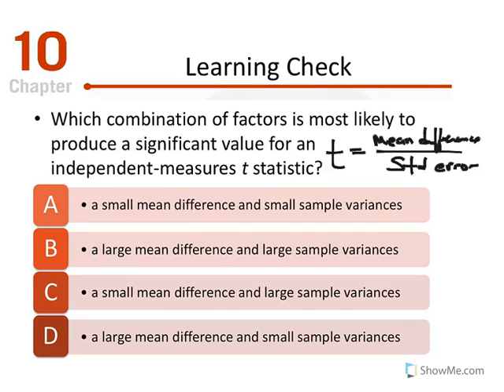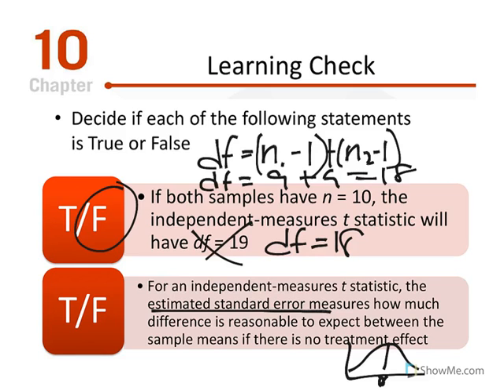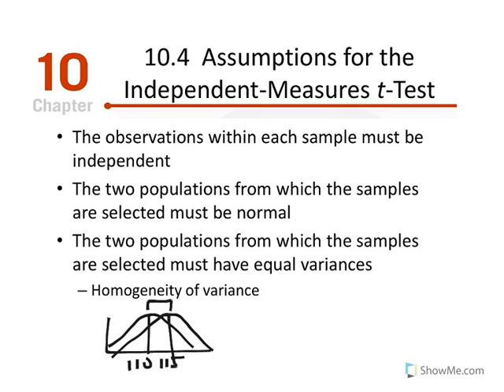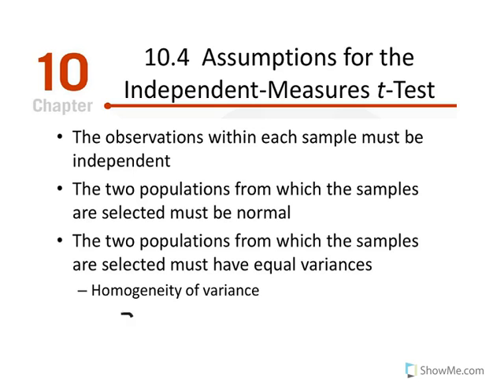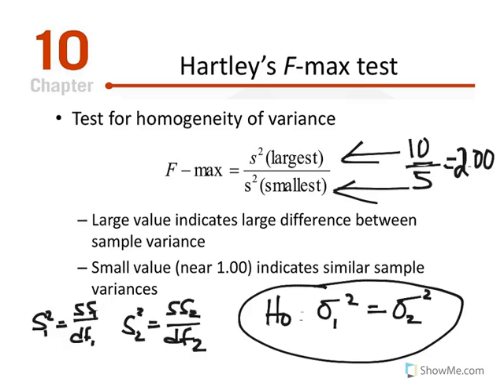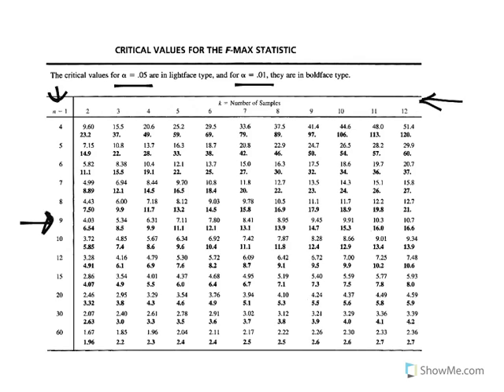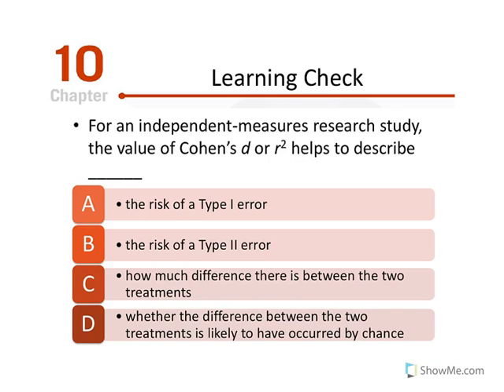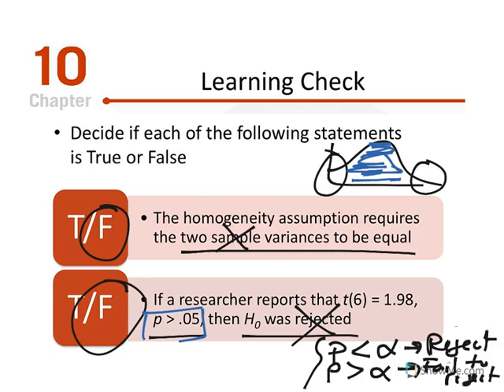Chapter 10 Part 5 Lecture